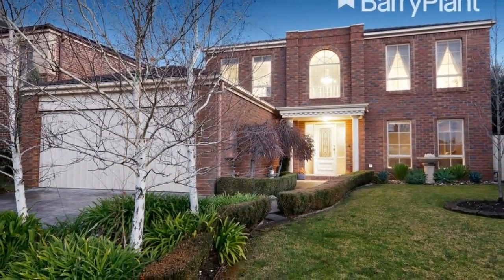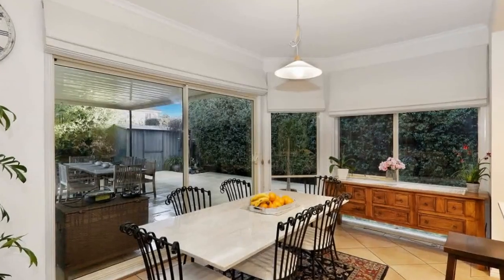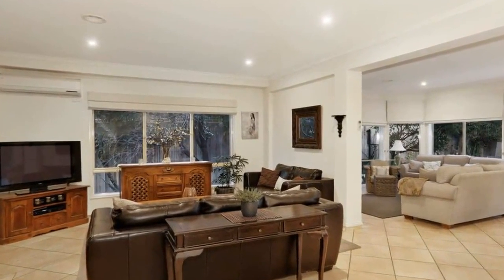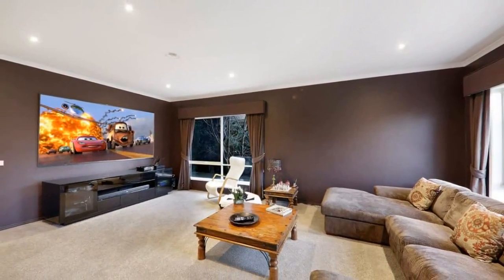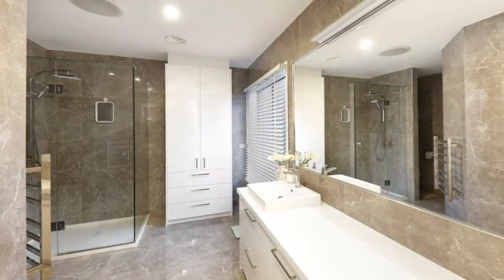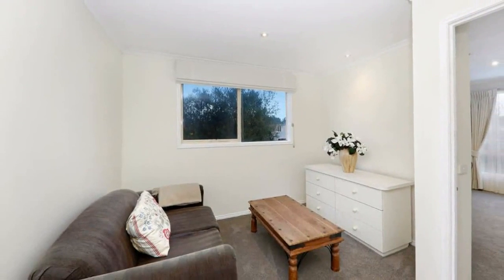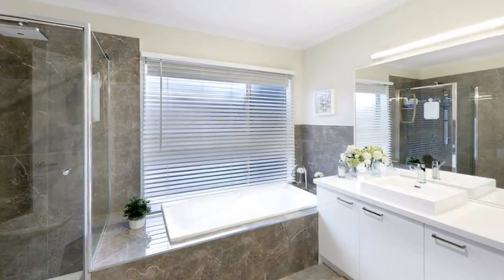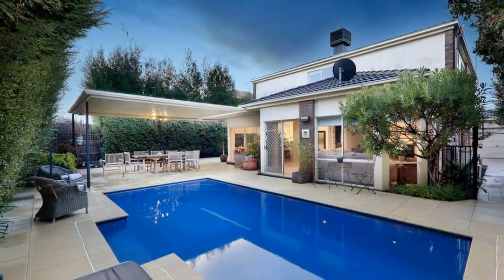14 Cremin Court, Rowville